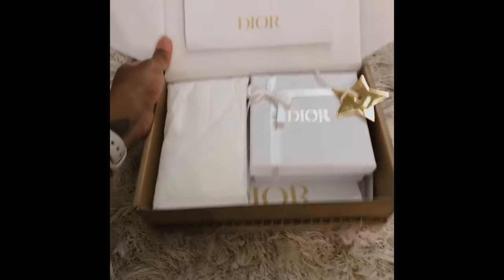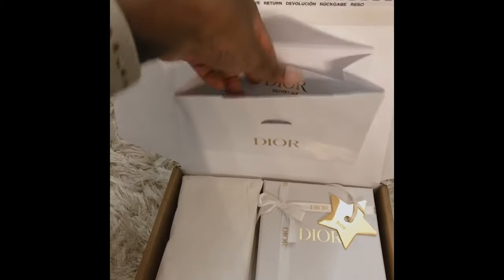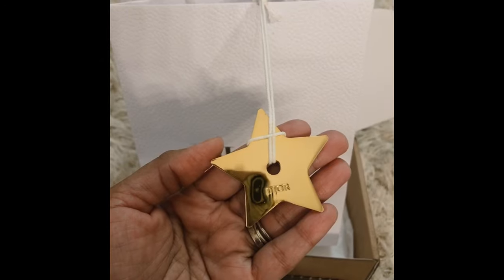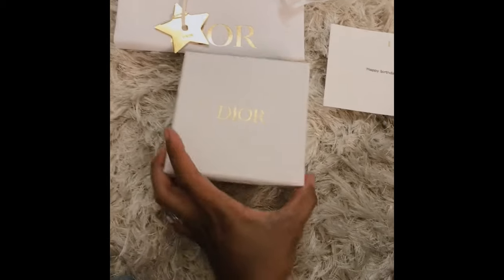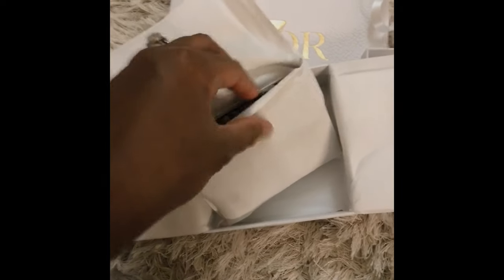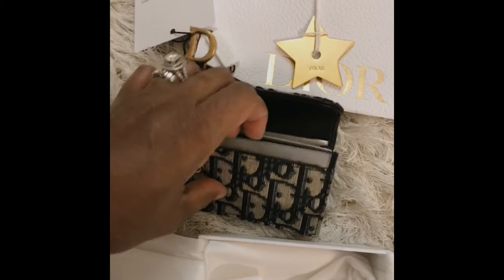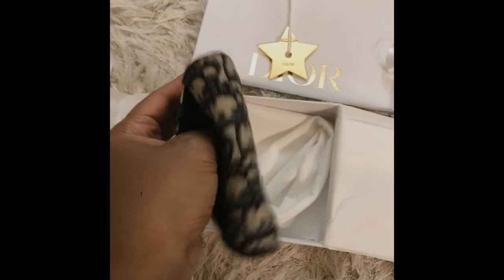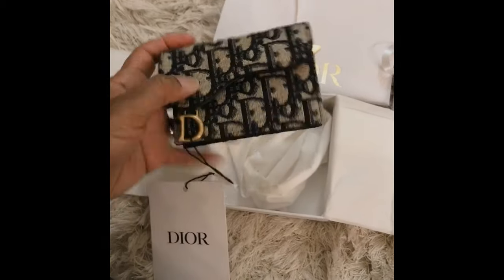Dior Saddle Wallet Unboxing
Blue Dior Oblique Jacquard